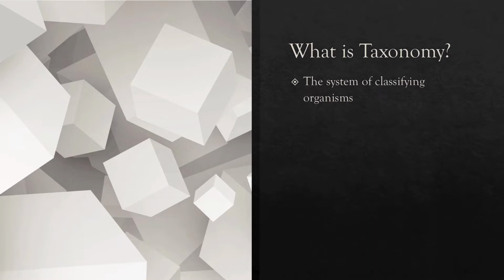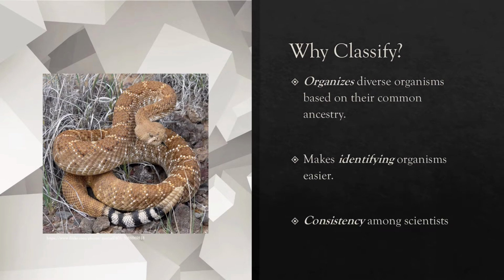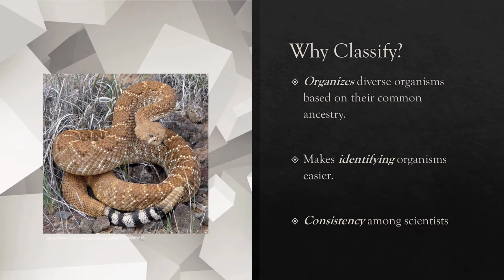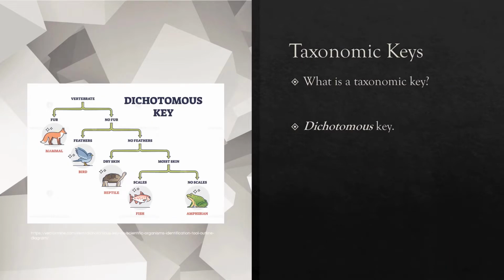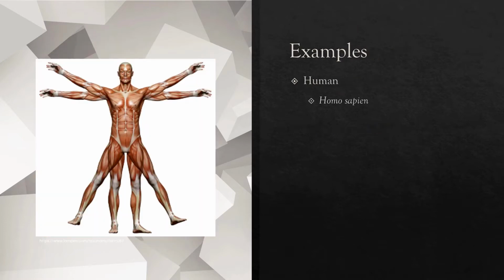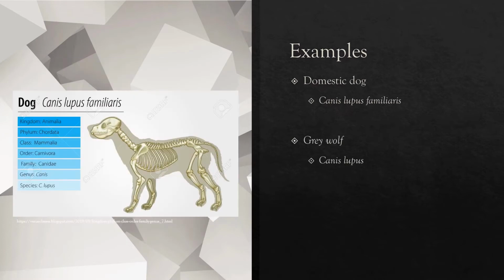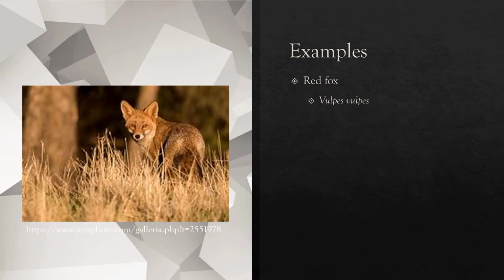Taxonomy 101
This video is a basic introduction to taxonomy.